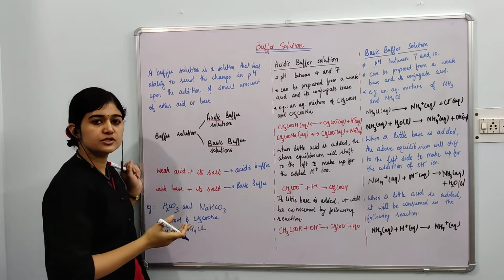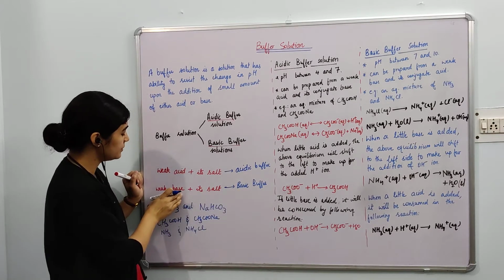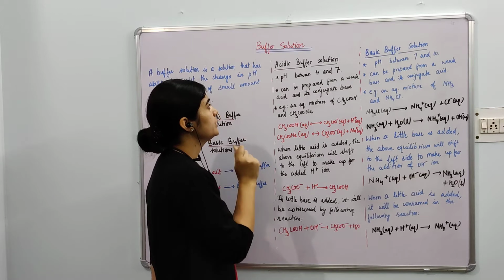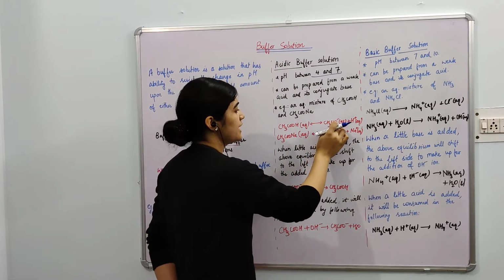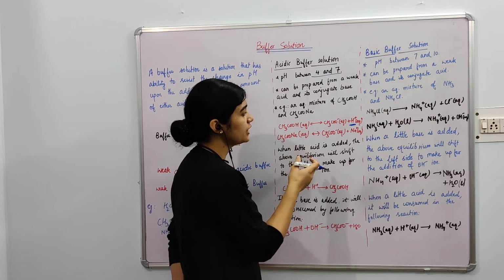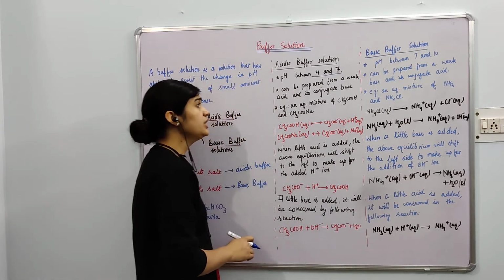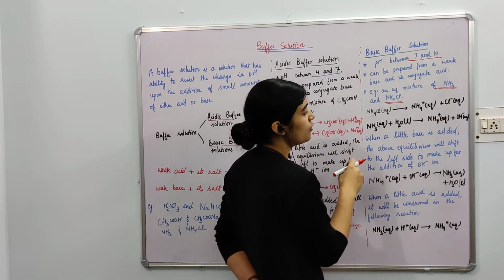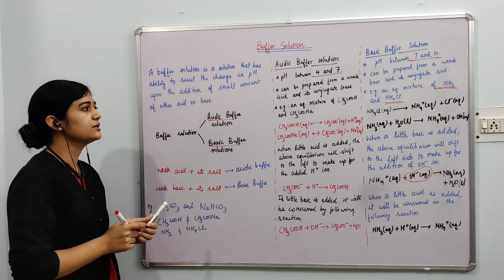Buffers: Acidic and Basic Buffers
what are buffers??
what are Acidic and Basic Buffers?